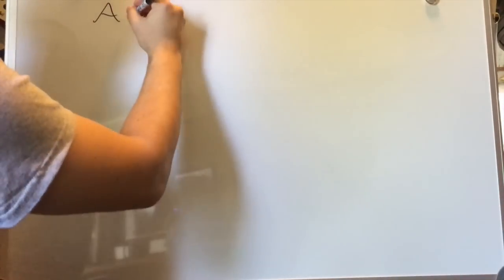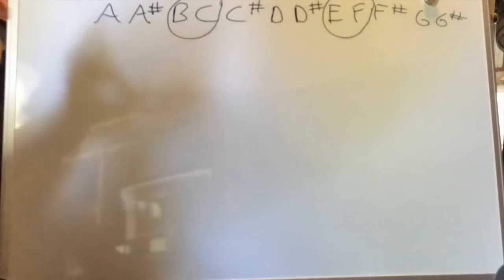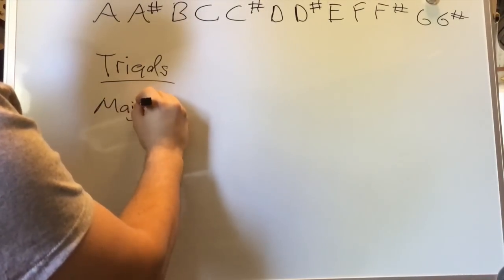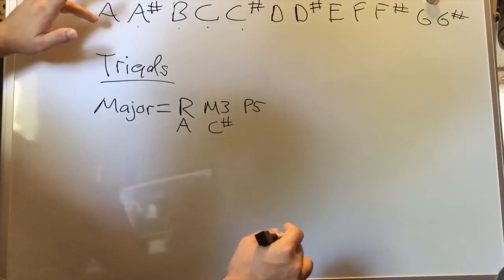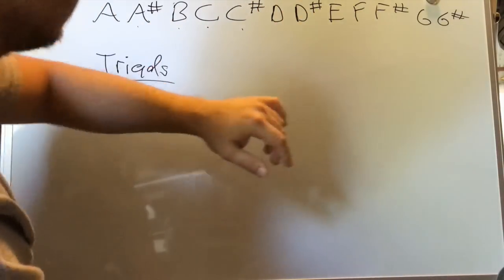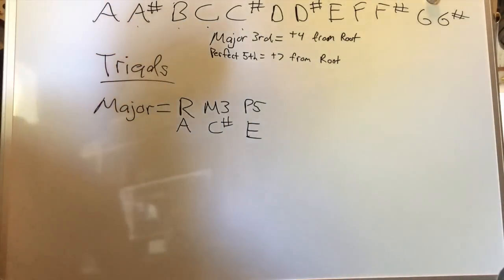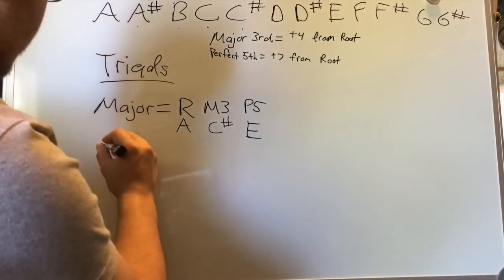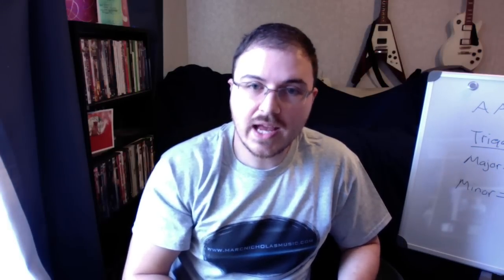Music Theory Lesson / Chord Creation / MarcNicholasMusic.com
Five Minute Guitar Lesson Episode 3 is all about making chords/triads. Major/Minor chords are taught in a very simple to understand way. No, there's no clock in this episode.